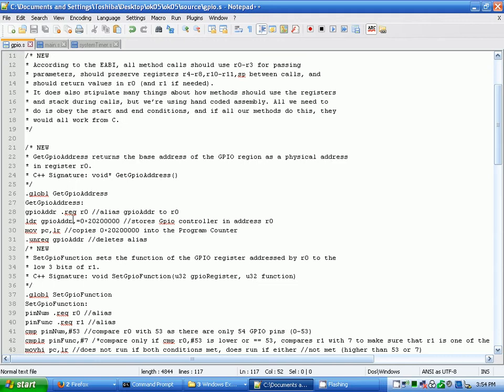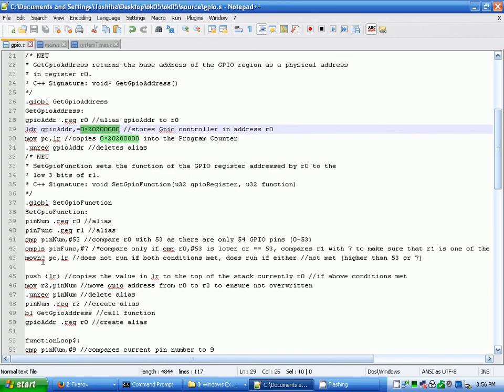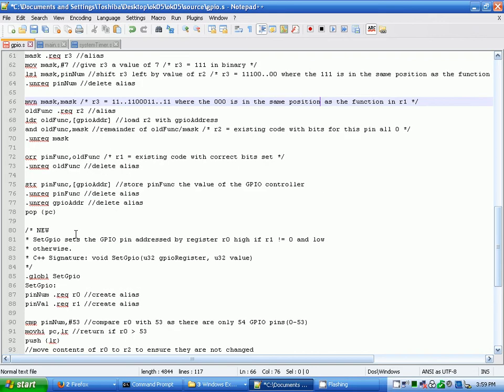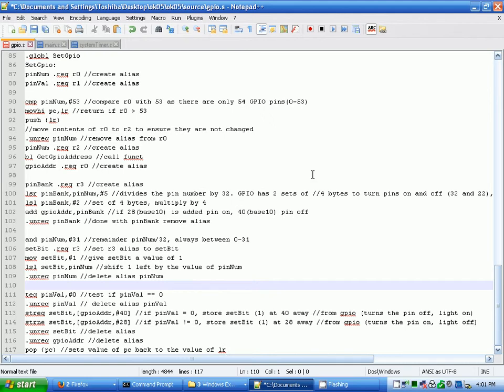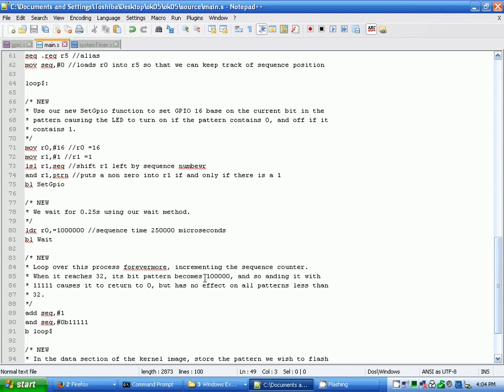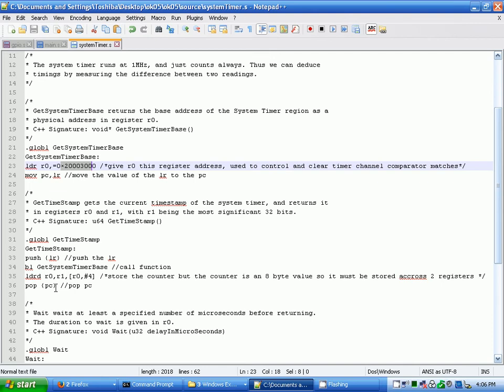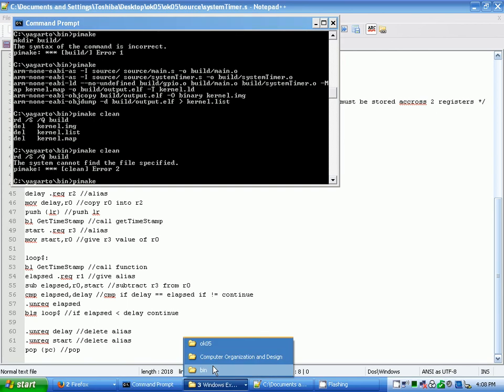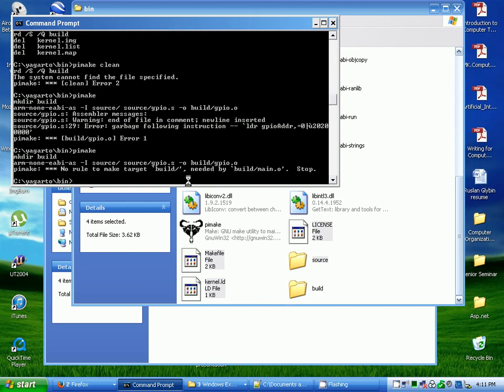raspberrypilab5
The raspberry pi lesson 5 I am testing the code for gpio and main.s is similar code from lesson 3 and 4. The new function is add called the timer to set Act led to blink the Act led differently in using binary code of a signal showing 3 short and long pulses, then 3 short pulses with a short break between messages with S.O.S Morse code signal.